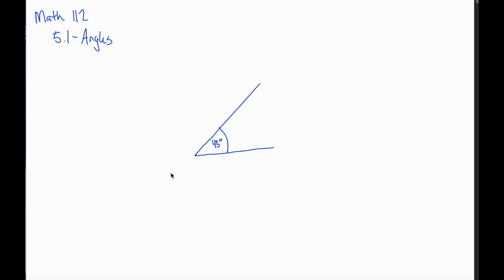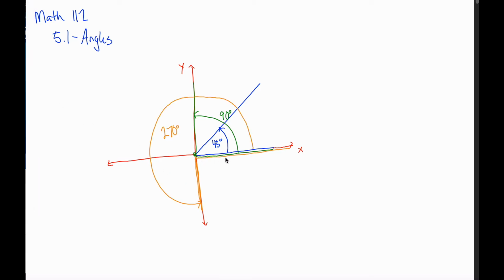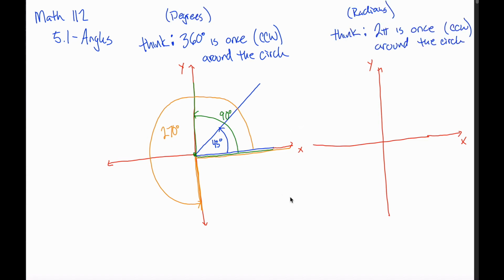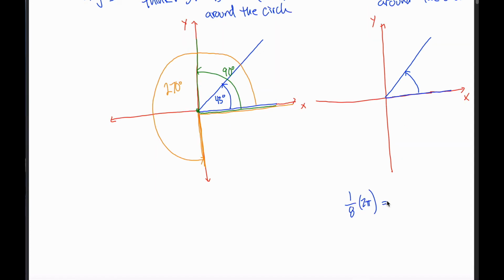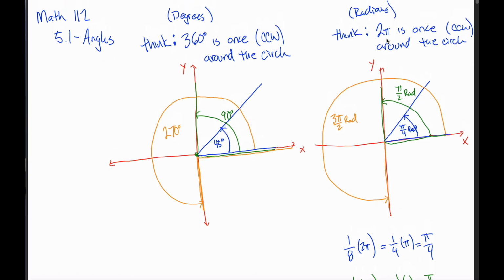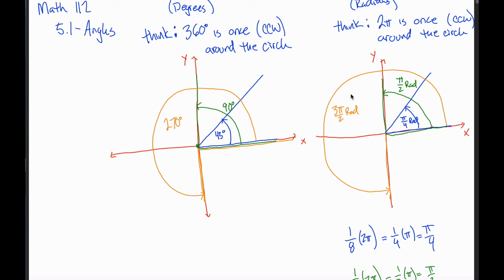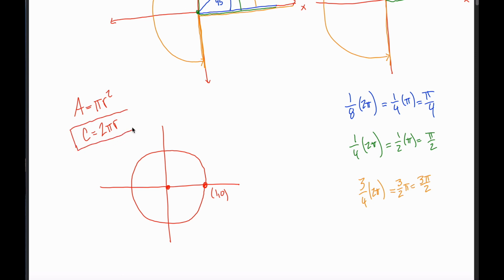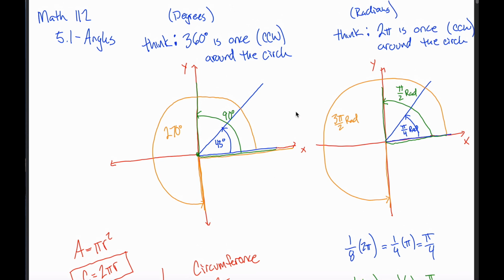5.1: Angles - Intro